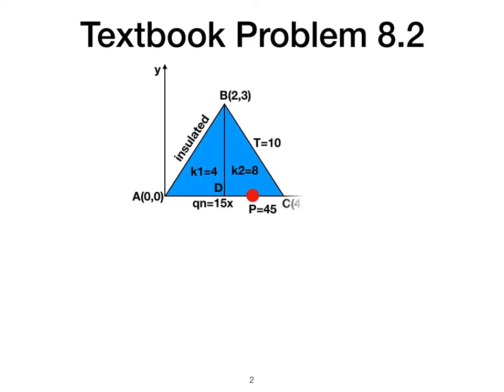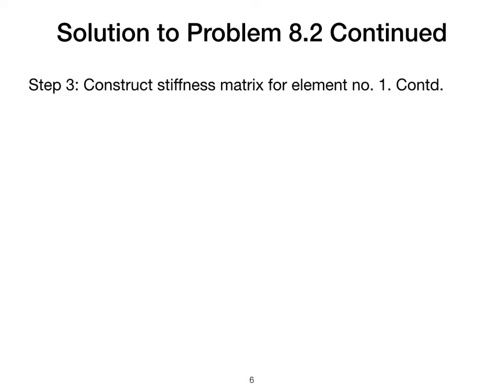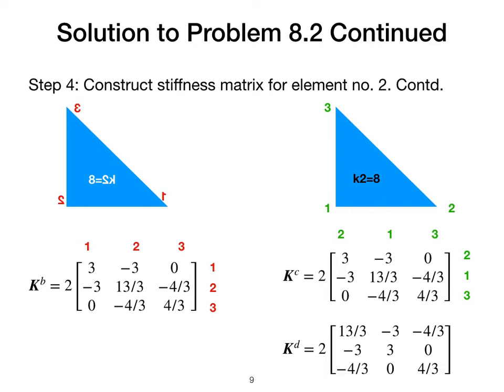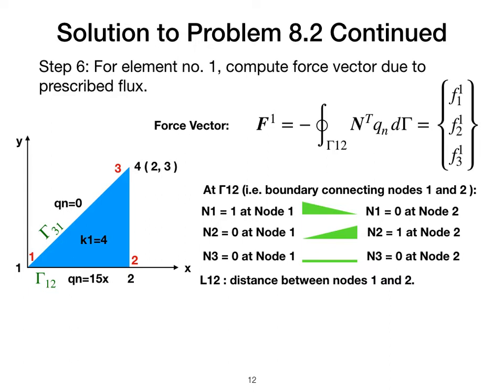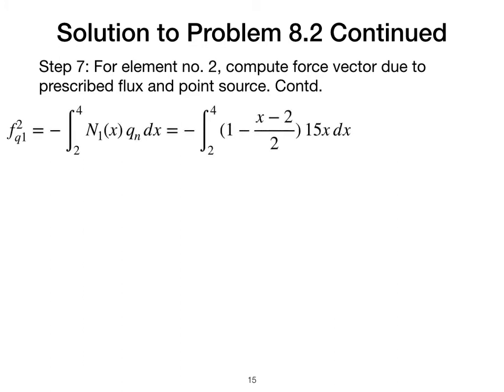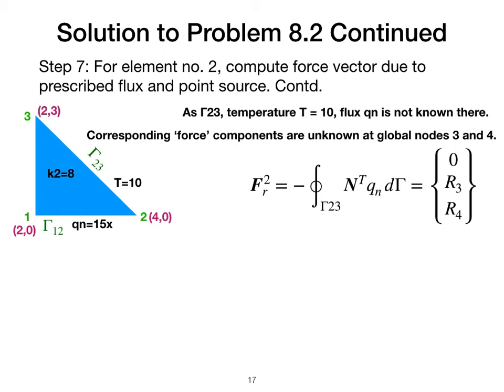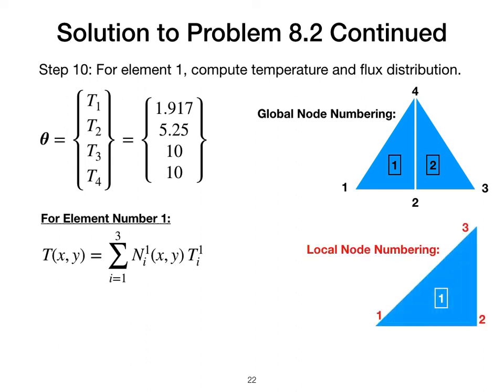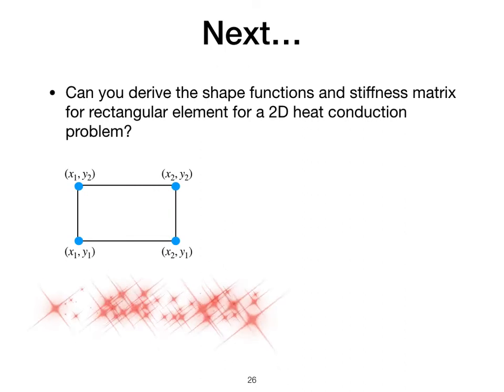ME515 Video Lecture 30B (2021) / 2 Rev1 (2020)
Winter 2021: Lecture 30B
Winter 2020: Lecture 2

Topic: Solution of a 2D heat transfer problem, Solution of Problem 8.2 of the textbook (Fish and Belytschko).